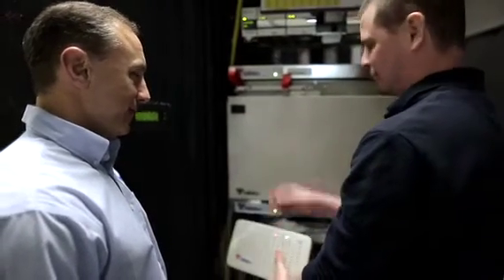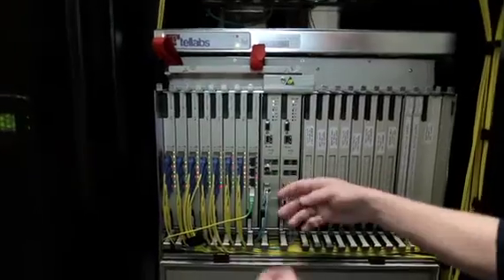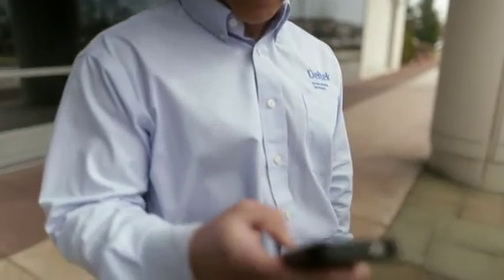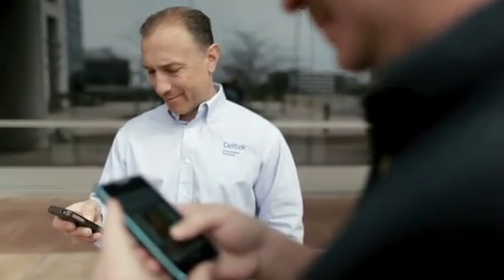Why Deltek Deployed Optical LAN Better Economics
By deploying Tellabs Optical LAN in its new headquarters, Deltek is lowering its capital and operating expenses. Deltek VP-IT George Goforth and Systems Engineer Mark Weis share how passive Optical LAN saves money, time and power for Deltek.